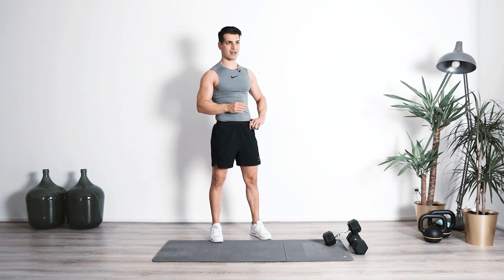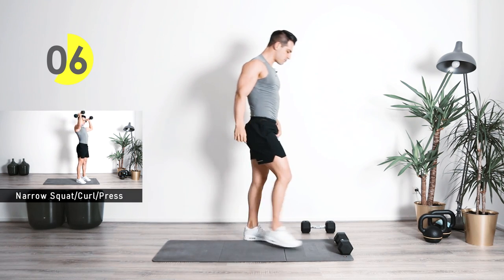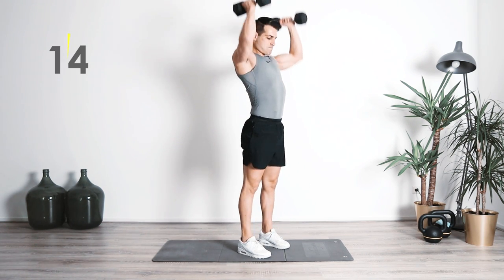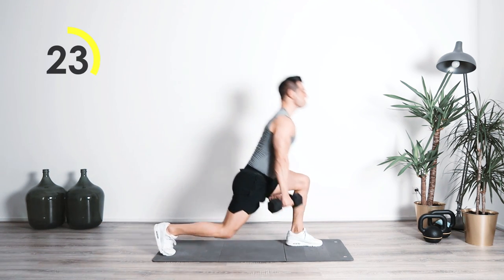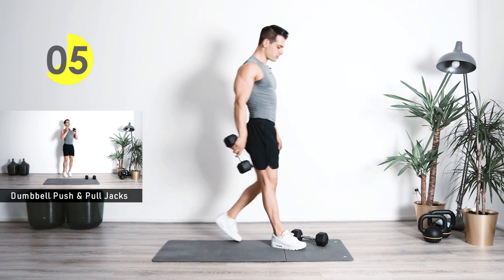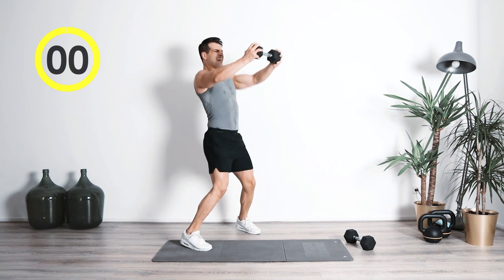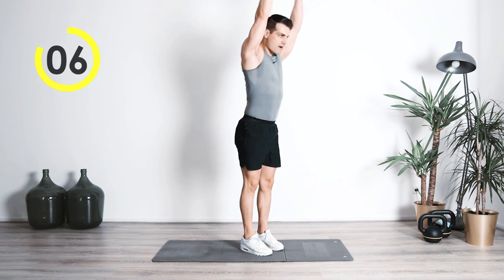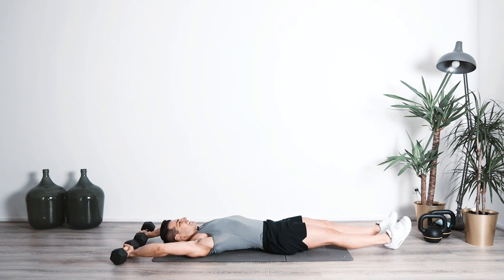30 minute Full Body Home Workout | Follow Along Dumbbell Workout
30 minute Full Body Home Workout | Follow Along Dumbbell Workout

This 30 minute Full Body Home Workout is a follow along dumbbell workout. It includes two blocks of dumbbell exercises as well as bodyweight exercises and an afterburner. Each block contains 4 exercises which will be repeated for three rounds. Each exercises will be performed for 35 secs long followed by 15 secs rest.

Please find below the script for today's full length follow along workout:

BLOCK01
1. Narrow Squat Curl Press
2. Overhead Front Raises & Reverse Lunges
3. Bent over Back Pull & Squat Jump
4. Weighted Jack Knifes

BLOCK02
1. Push Up Jacks
2. Front Lunge & 2x Explosive Rows
3. Dumbbell Push & Pull Jacks
4. Weighted Knee Pulls

AFTERBURNER
1. Narrow Squat & Dumbbell Swings
2. Weighted Jumping Lunges / Reverse Lunges
3. Lying Butterfly Leg Raises

This workout is a full length follow along workout designed being a serious home workout with the dumbbell.

If you liked this "30 minute Full Body Home Workout | Follow Along Dumbbell Workout" please click on the like button and left me know in the comment section below which was your most favorite exercise.

If you like to follow a weekly training plan, focusing on strength home workouts - come join DanielPT's HomeGym DanielPT's HomeGym provides you with a weekly training plan with three additional fresh workouts each week including strength workouts with the kettlebell, long resistance band and dumbbells.

GEAR UP!